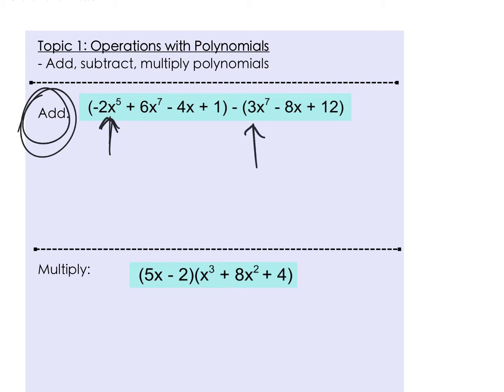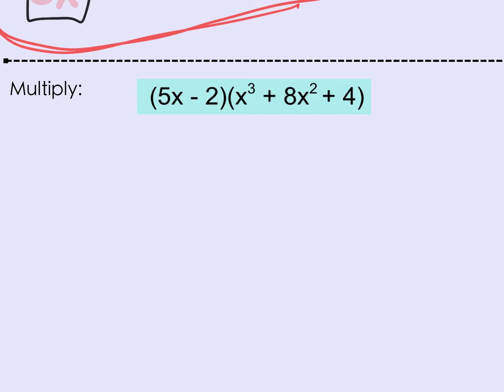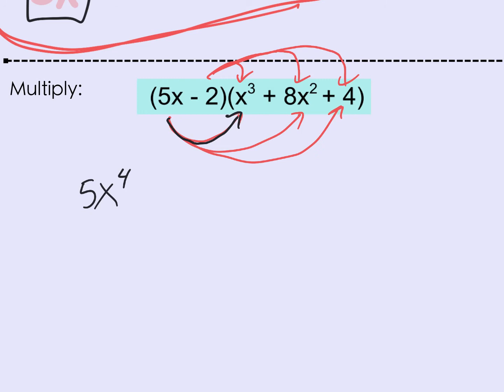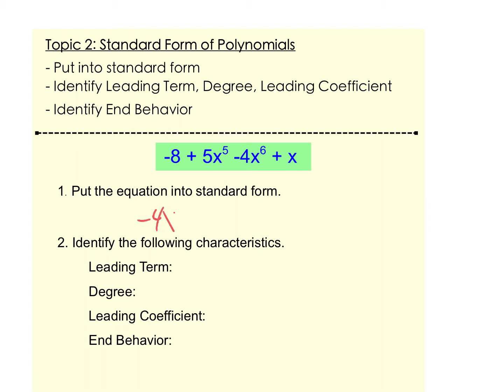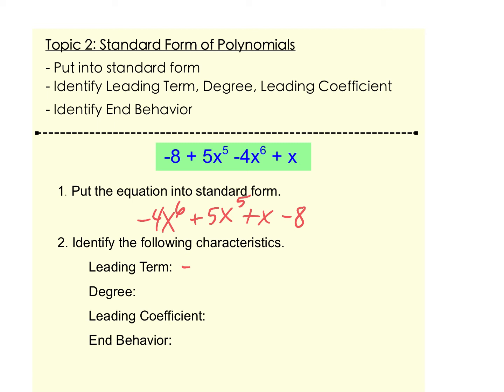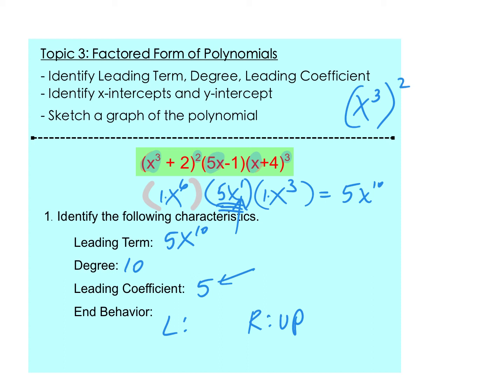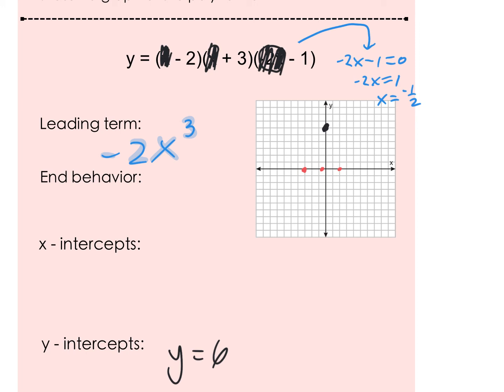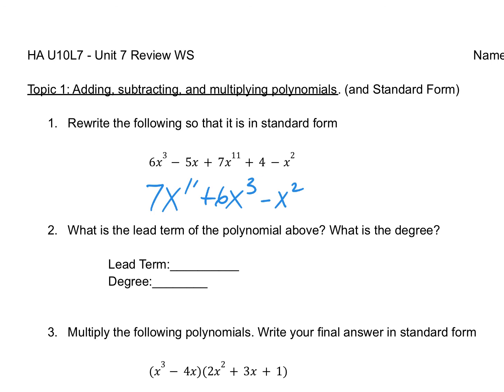U10L6 Review Notes review for test on polynomials.mp4